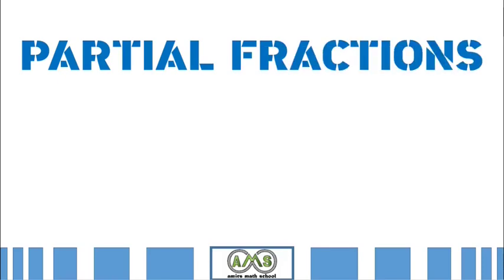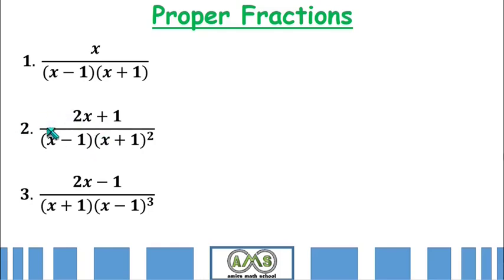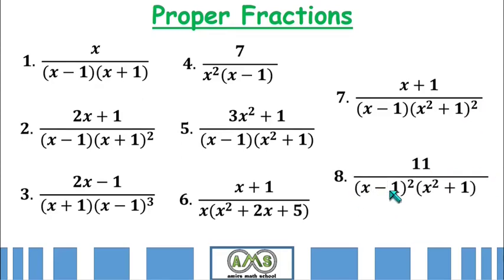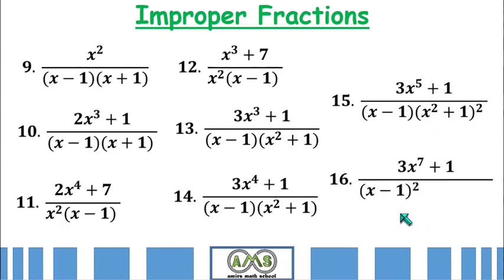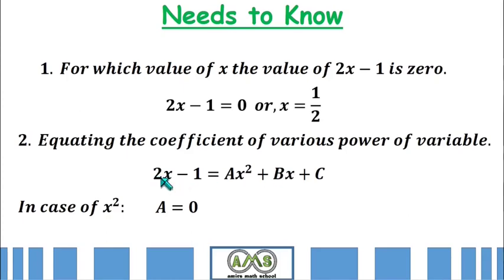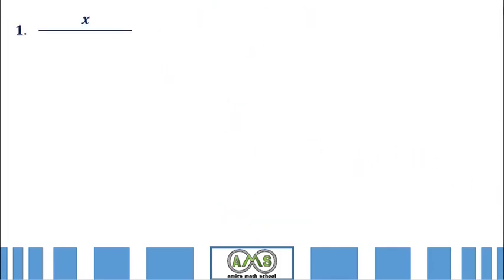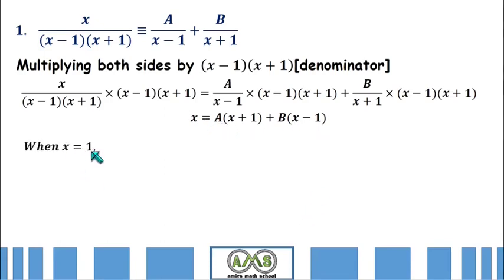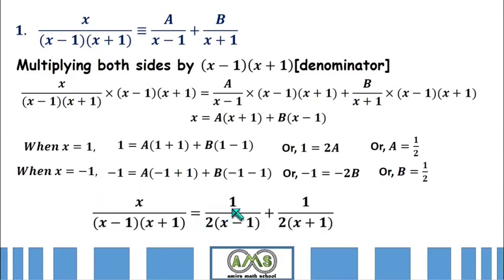Partial Fraction Decomposition; Partial Fractions All Possible Types; Partial fraction expansion;